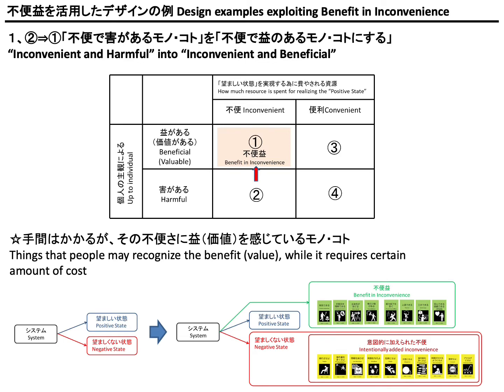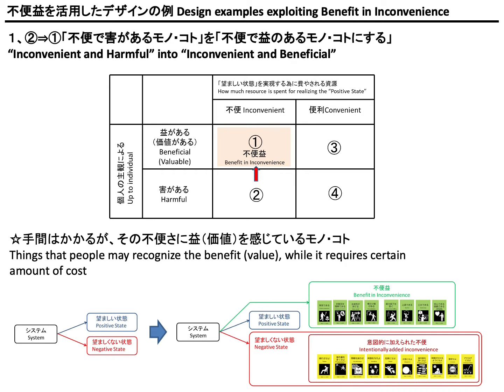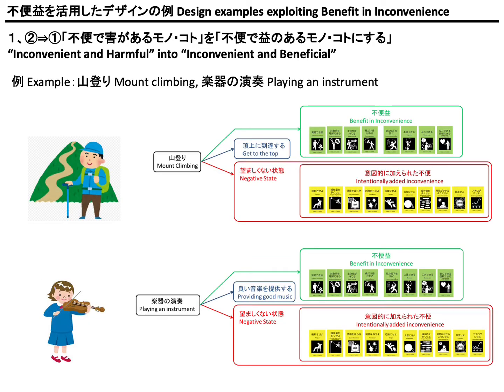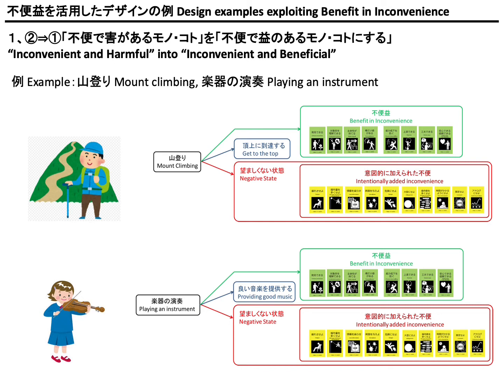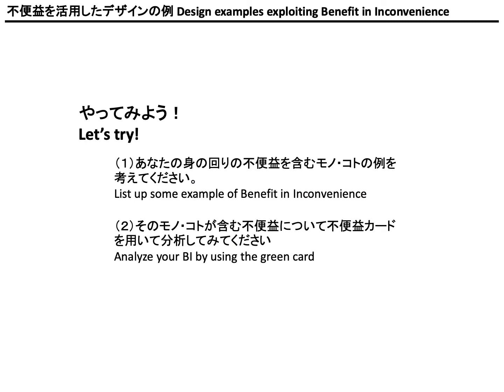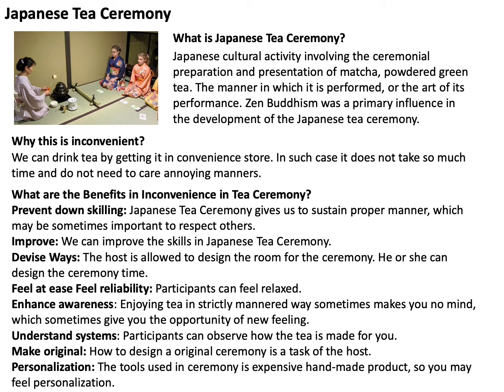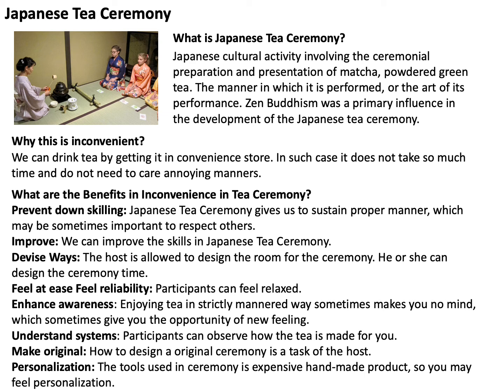05 Design examples exploiting Benefit in Inconvenience 1